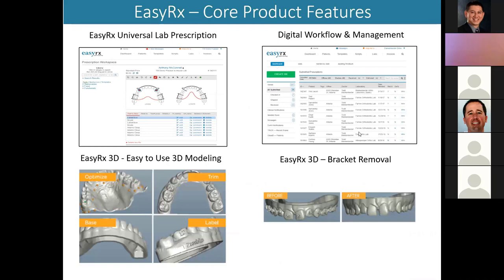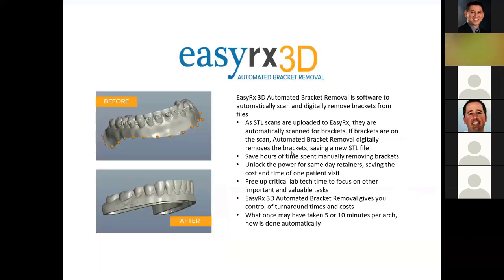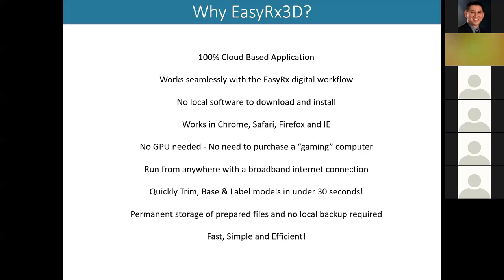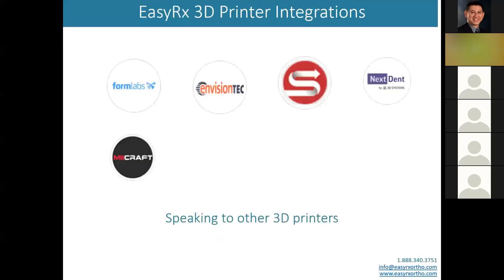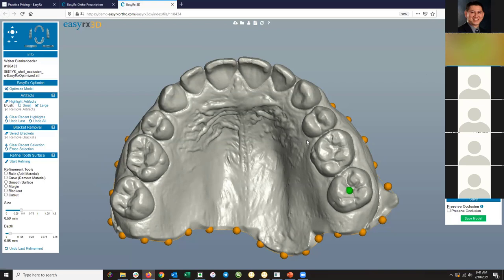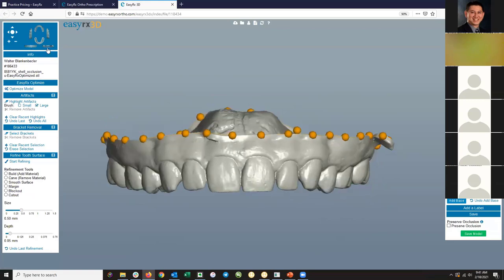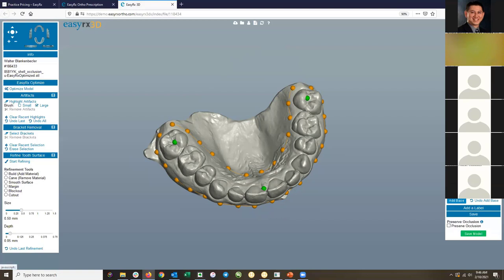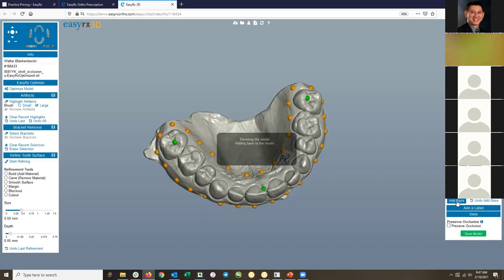EasyRx 3D: 3D Editing Like a Pro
Discover how EasyRx 3D streamlines your 3D printing workflow, giving you the ability to quickly and easily trim, base, and label from digital files. Additionally, see the EasyRx 3D Automated Bracket Removal software in action